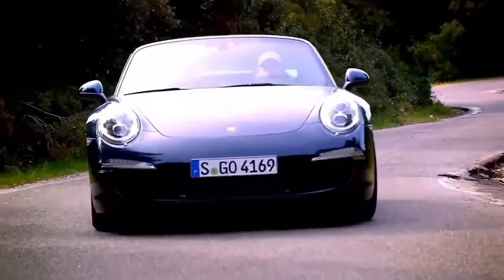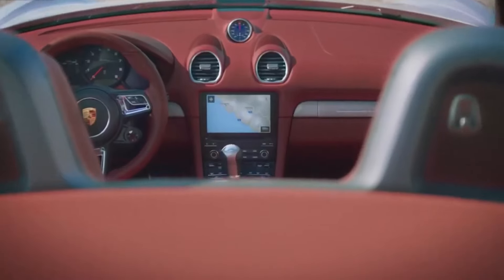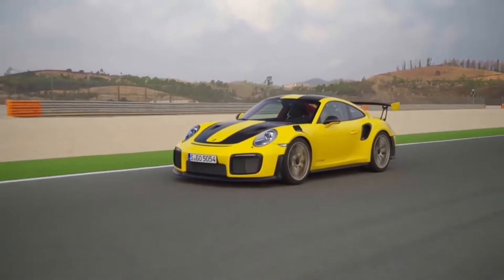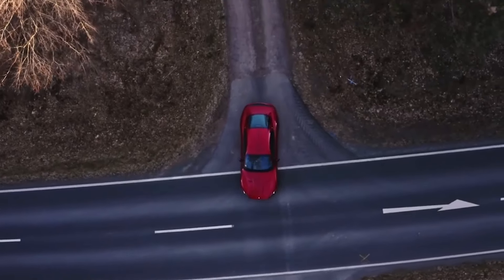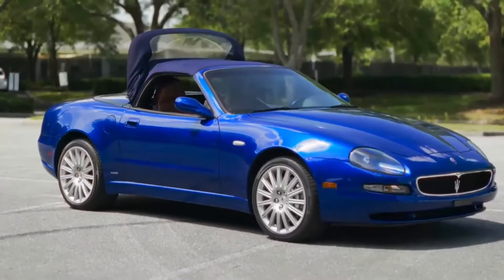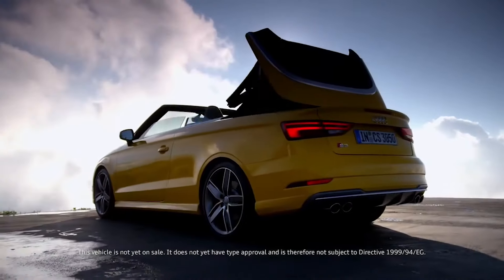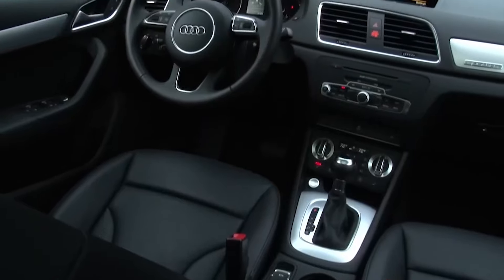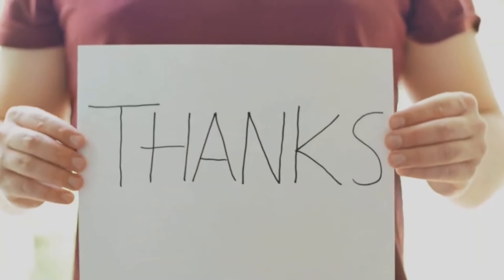Top most Reliable Audi VS Porsche VS Maserati to Buy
Unlock the keys to automotive reliability with our guide to the 10 most dependable Porsches to consider buying used. From iconic sports cars to versatile SUVs, these Porsches have earned a stellar reputation for their longevity, performance, and engineering excellence. Join us as we delve into the world of pre-owned Porsches and explore the models that offer unmatched reliability and driving pleasure.

# 13 Most Reliable Porsches To Buy Used
# Porsche Sports Cars
# Pre-Owned Porsches
# Porsche Cayman
# Porsche Engineering
# Porsche Reliability

Explore the world of luxury and performance with our countdown of the top 10 most reliable Maserati cars. From timeless classics to modern marvels, we delve into the engineering excellence and durability that define these Italian automotive icons. Join us as we celebrate the craftsmanship, innovation, and enduring appeal of Maserati's finest vehicles.

Top 10 Most Reliable Maserati Cars
Luxury Cars
Reliable Cars
Italian Cars
Automotive Engineering
Exotic Cars
Sports Cars